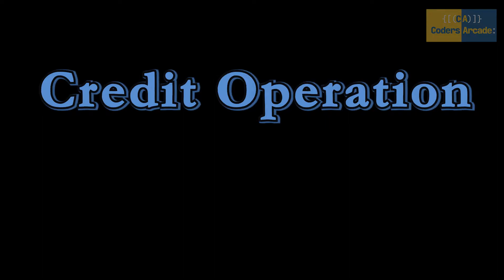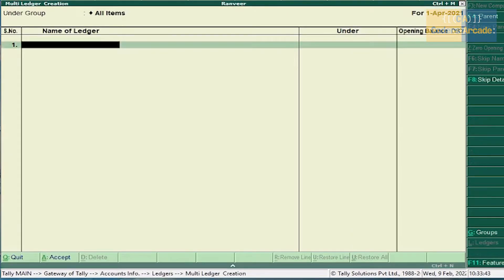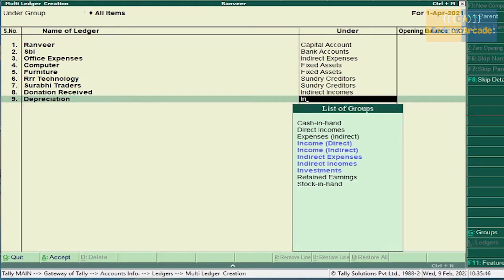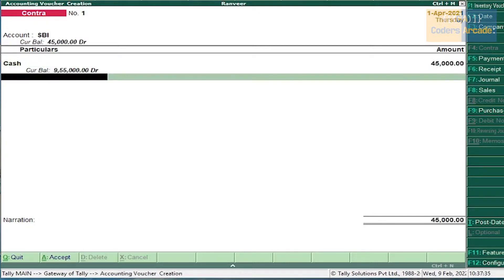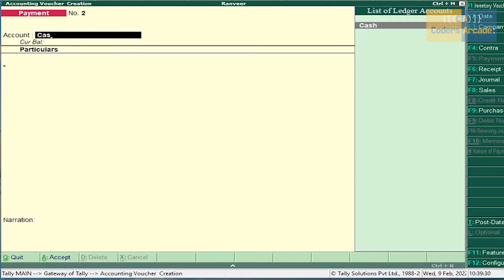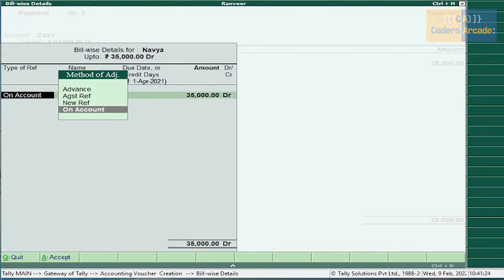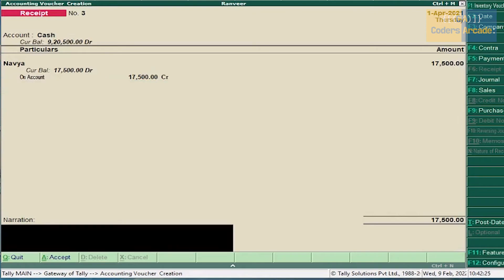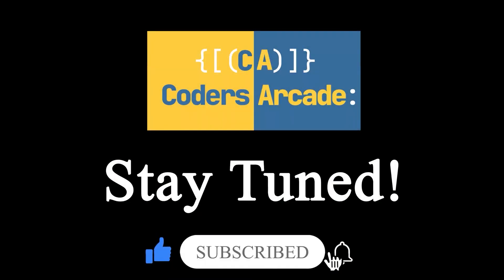Credit Operation in Tally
⭐ In this video we have discussed about Credit Operation in Tally with Problem Solving

⭐ This is a Tutorial with a practical Approach to Learn all the Tally Software Concepts. You will get to know what is tally and how to learn tally. It is a tally tutorial for beginners and anybody who wants/needs to learn Tally.

⭐This is our free online tally tutorial, we provide tally online classes as well, so that you can learn and study tally accounting online. It is a Full Step by Step Tally Tutorial. This Video Tutorial caters to all groups of audience : Advanced, Professional, Expert & Beginner level Tally Accounting Course.